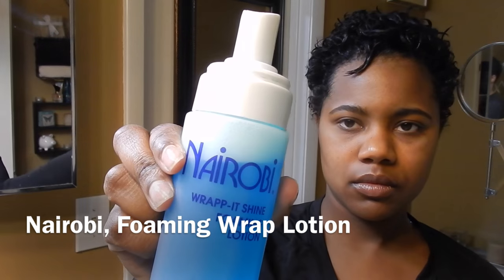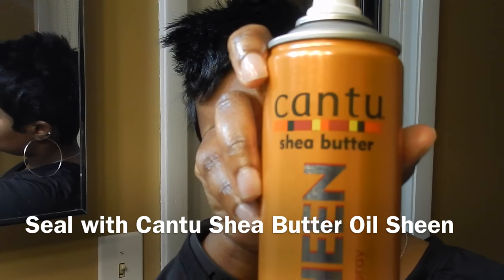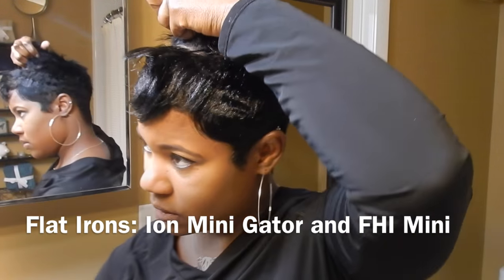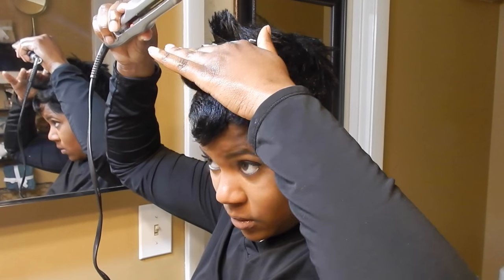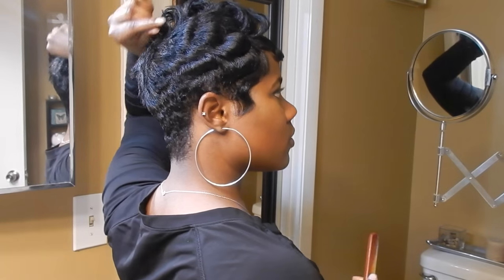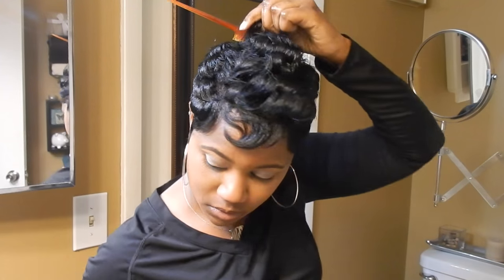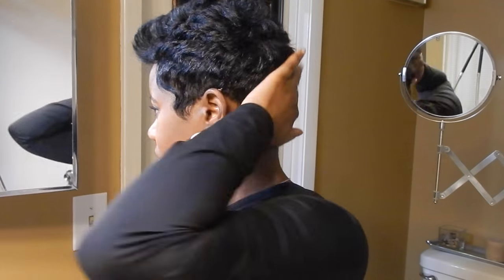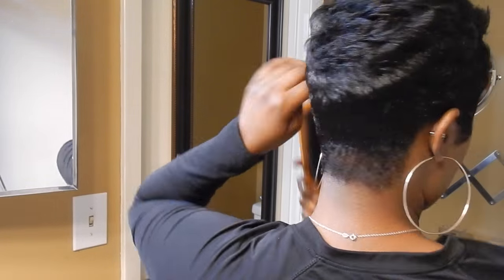Short Hair Tutorial: Messy Pixie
I am not a professional, these are just techniques and products that work for me.

Products used:
Nairobi Wrap-it shine foaming lotion
Black and Sassy Creme Shine moisturizer
Cantu shea butter oil sheen
Ion Mini Gator and FHI Mini Flat Iron